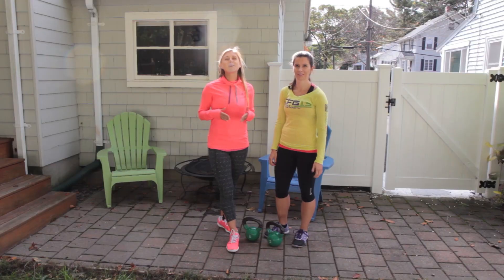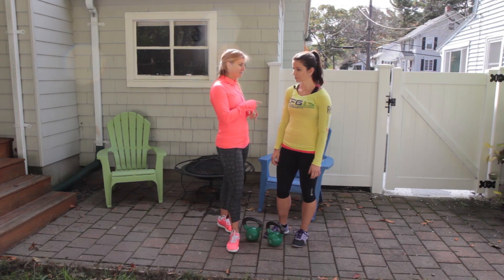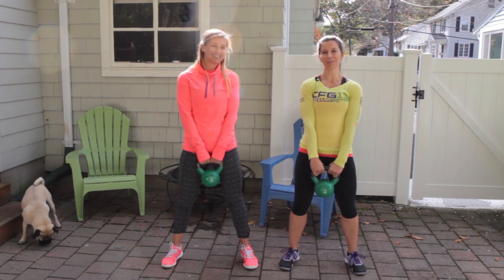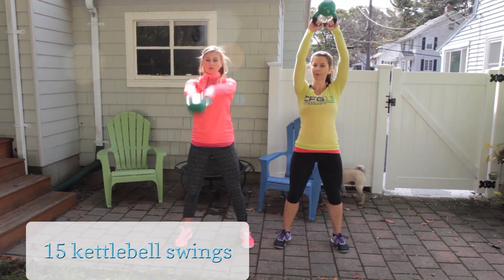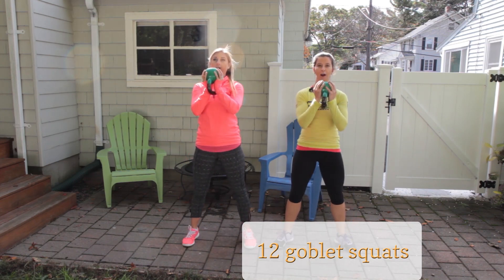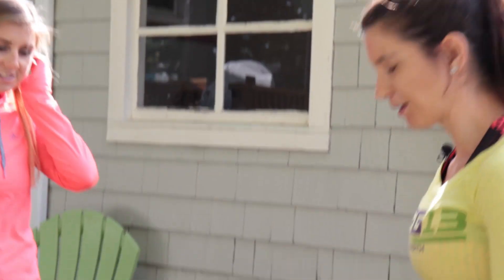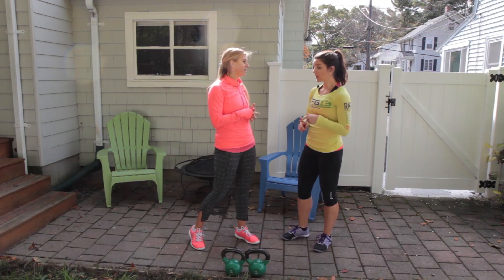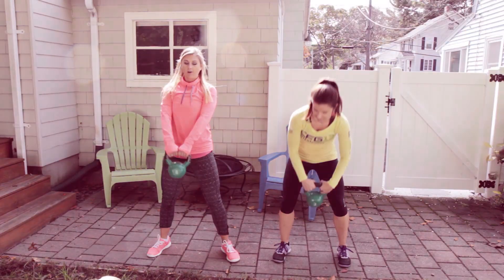CrossFit Inspired Kettlebell Workout w/ Carrots'n'Cake